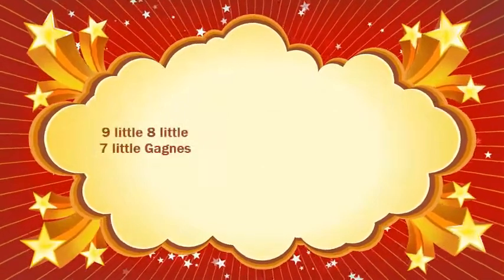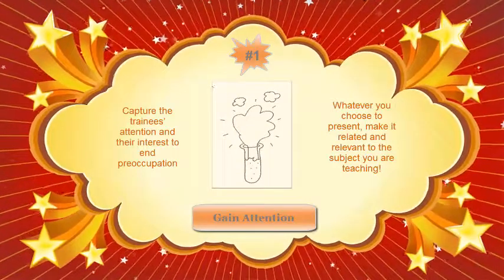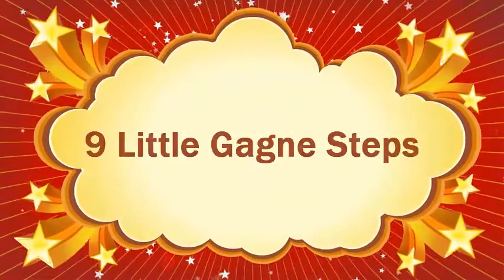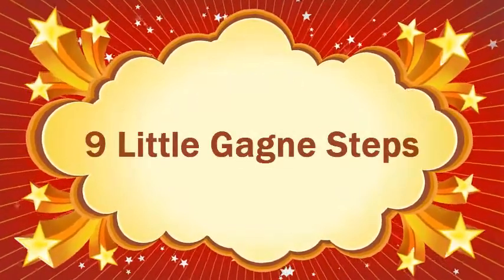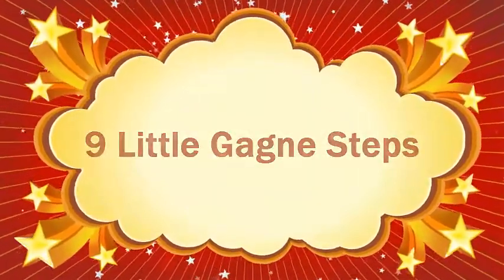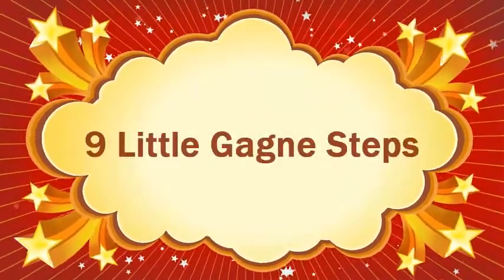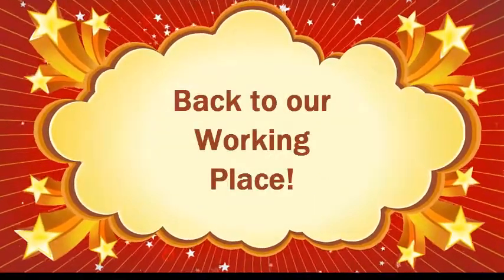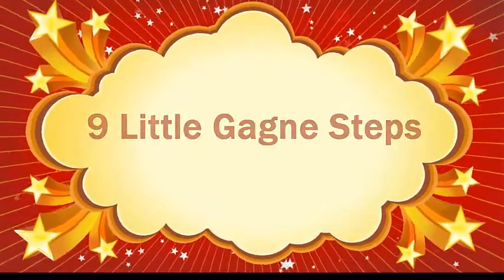9 Little gagne steps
I attended a Train the Trainer workshop in the UK last month and we learned all about Gagne's 9 Events of Instruction.  So of course I had to write a song!  Thanks Amelie Straub for the inspiration :)